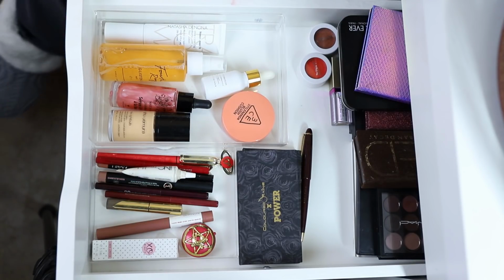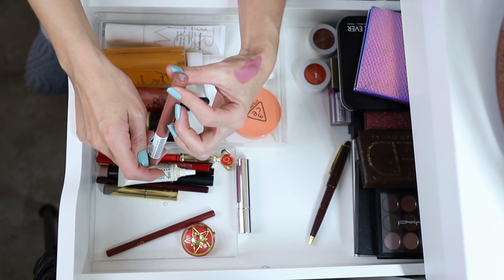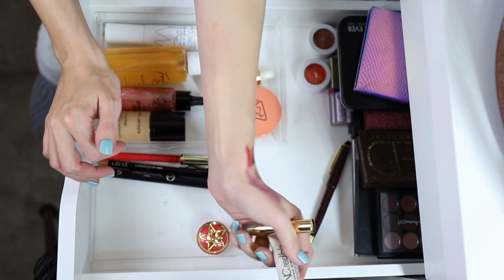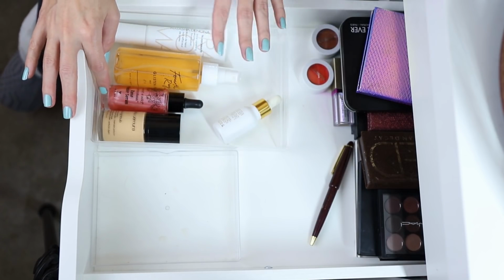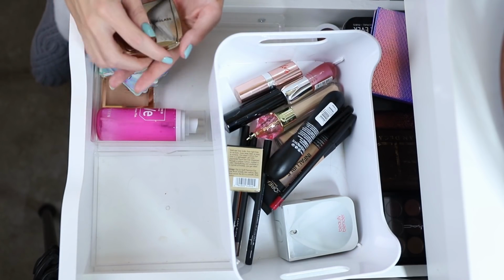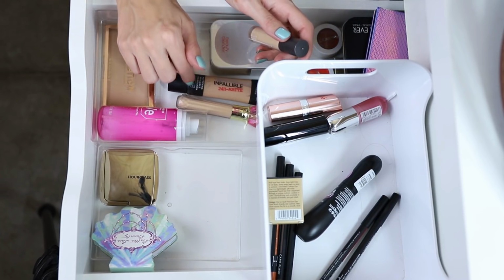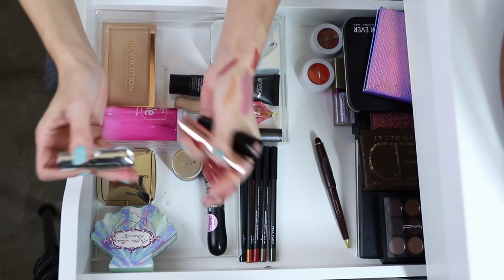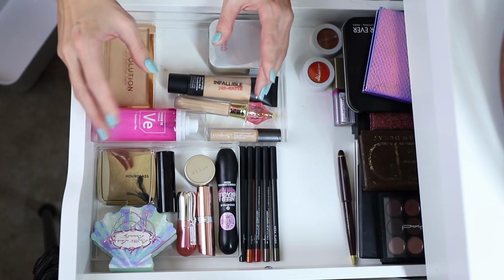Monthly Makeup Basket | Shop My Stash - April 2020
Welcome to my April 2020 Monthly Makeup Basket where I shop my stash for products that I love or want to re-familiarise myself with.

Products currently in rotation
Revolution Matte Base Powder in P5
It’s Skin Power 10 Nutrition Mist
Bitter Lace Beauty Treasure Highlighter
Hourglass Blush in Mecca Glow
Beauty Blender Bounce Foundation in 355
L’Oreal Infallible 24 Hour Matte Foundation in Rose Beige
Jeffree Star Concealer in C9
Ulta Beauty Full Coverage Concealer in Light Warm
Essence I Need a Miracle Volumising Mascara
Stila Got Inked Cushion Eyeliner
Linda Hallberg Core Crayons
Essence Colour up Shine on Lipstick in 10
Rimmel Nude Lipstick in My Nude
Natio Lipstick in Flutter